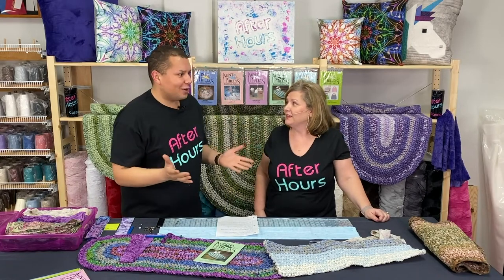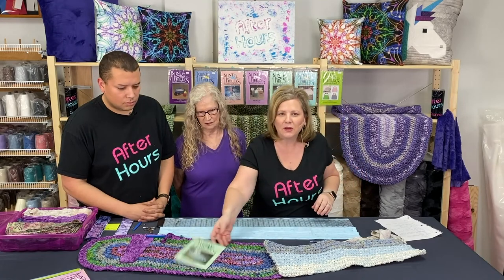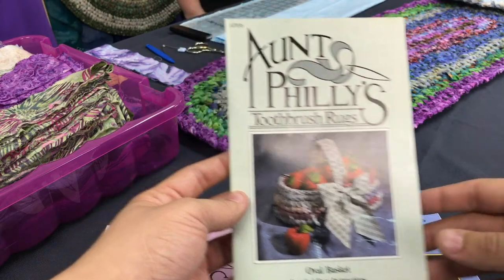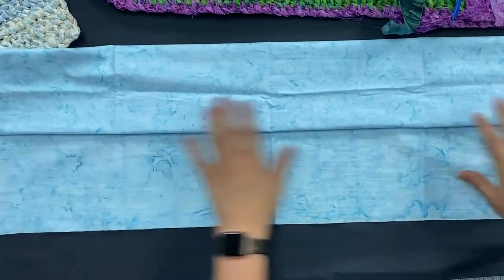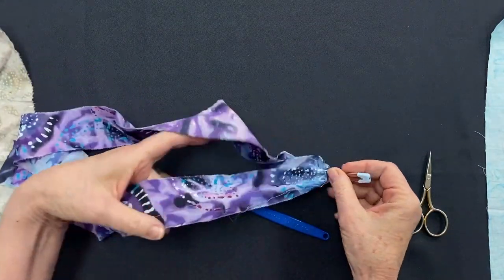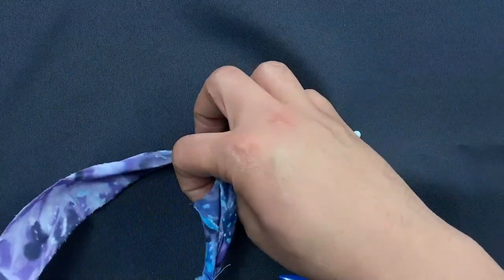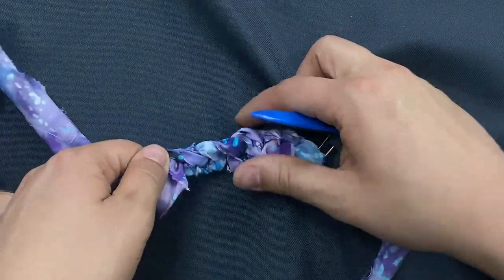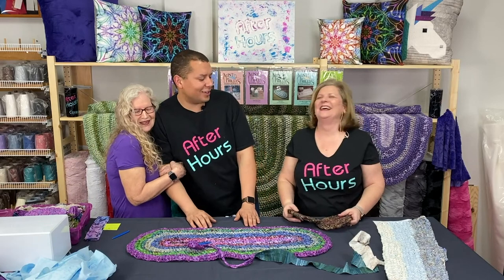HOW TO Make! Aunt Philly's Toothbrush Rugs Tutorial!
Join Dianna and Corey as they welcome in a special guest to show you how EASY and FUN Aunt Philly's Toothbrush Rugs are to make. Using the Aunt Philly's Toothbrush Rugs Needle and Patterns the possibilities are endless for what you can do.